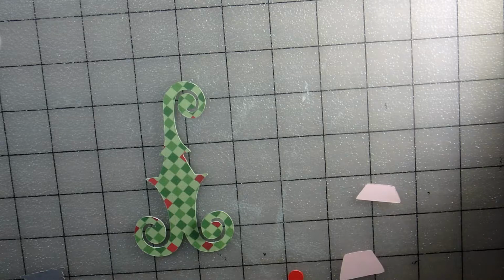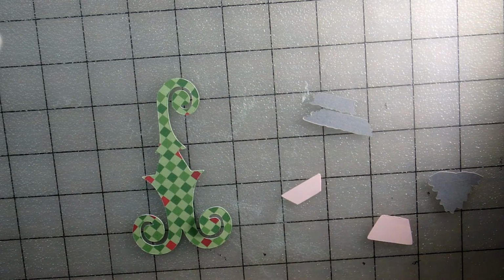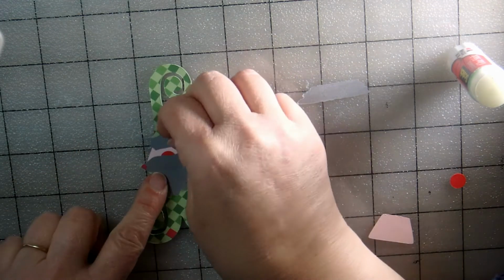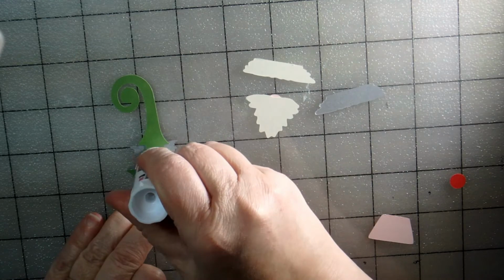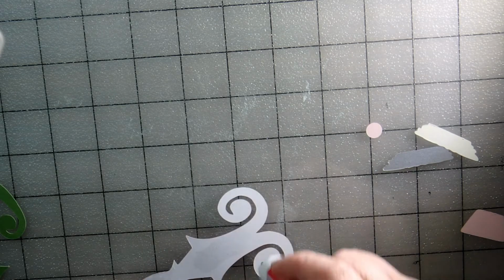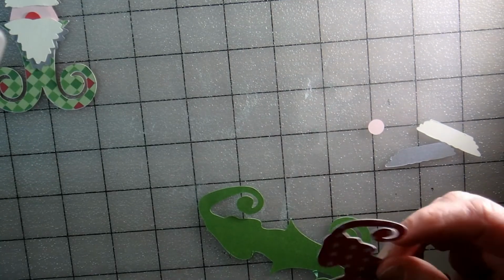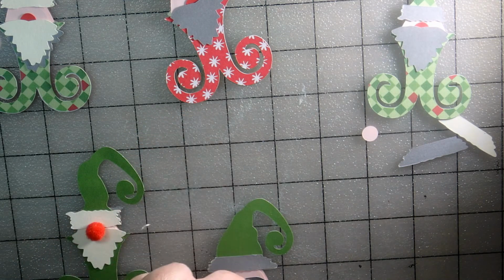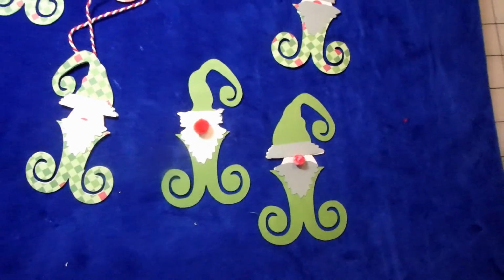3 Jovial Elfish Jester Gnomes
Gnomes are often known as the Guardian of Treasures.  What secret treasures are these Jester Gnomes the keeping?  Come find out at MainelyDiY.com. We have  Free print and cut pdf file of Jester Gnome plus  SVG of all 3 are available.